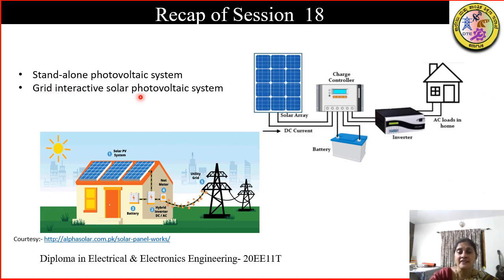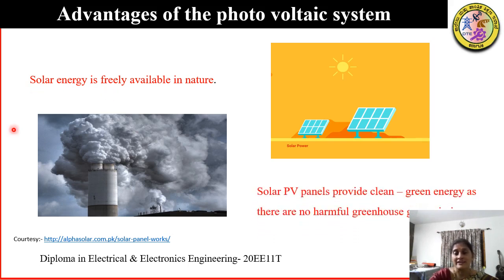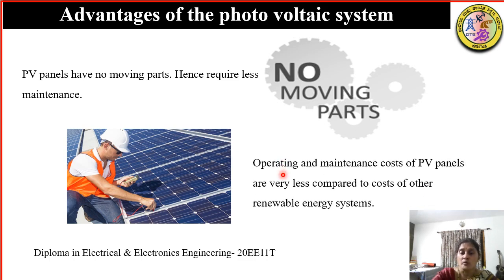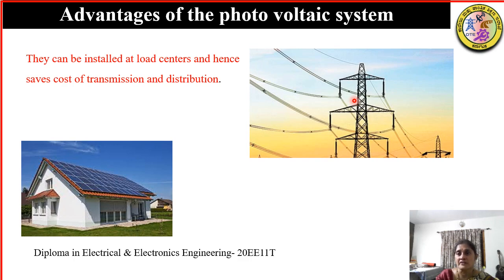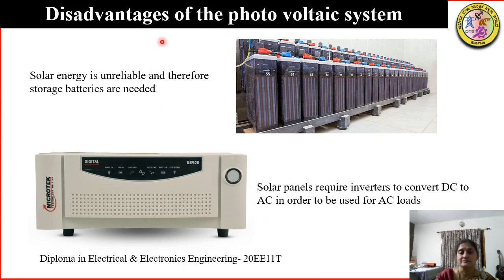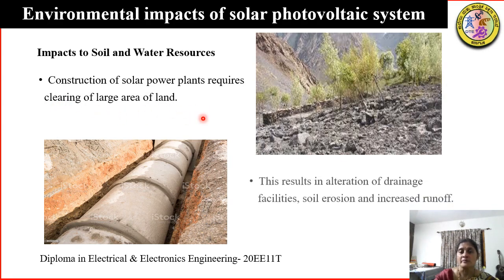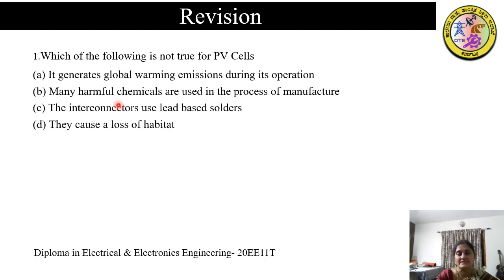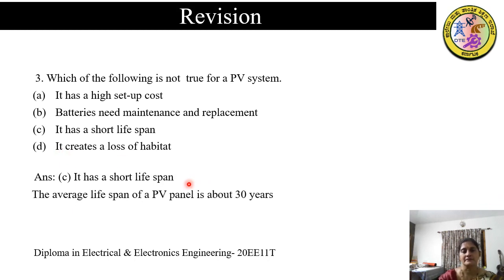EEE_20EE11T_U3_S19_Vi